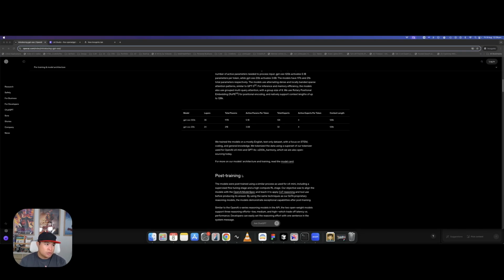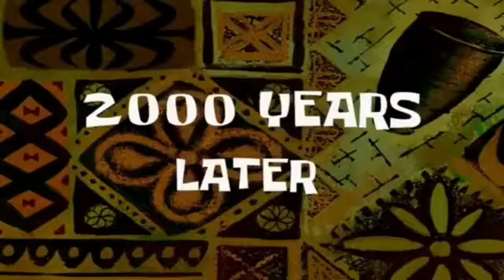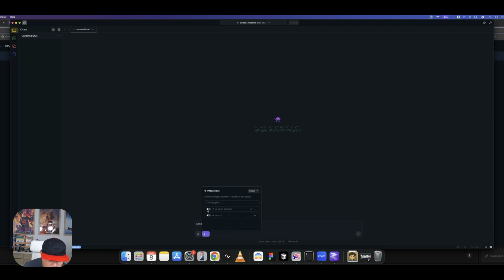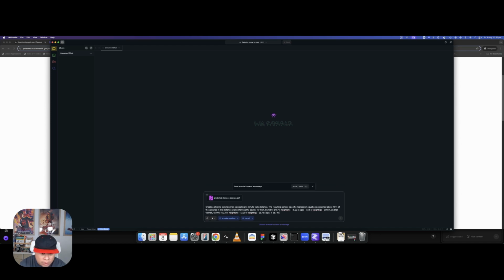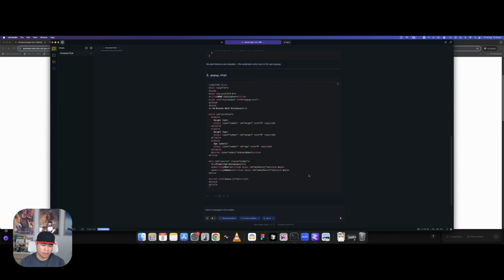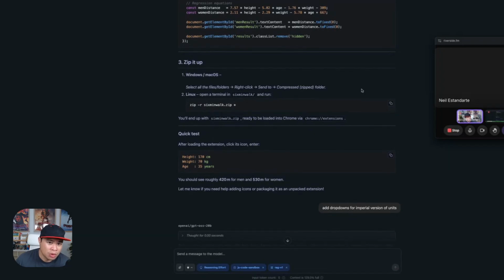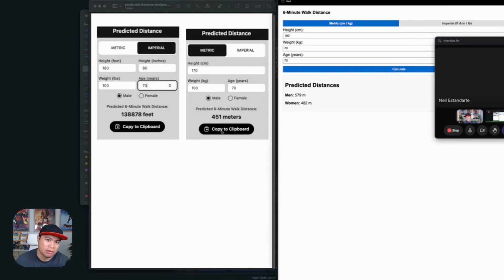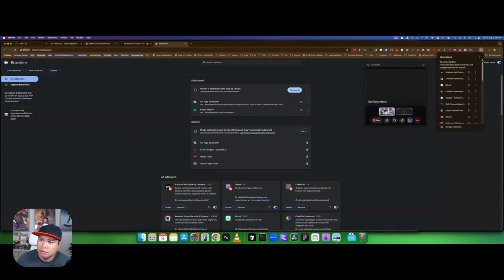Can OSS AI Keep Up with GPT-5? Chrome Extension Showdown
Can GPT-5 beat an Open-Source AI model in building a Chrome extension? 🤖💻
In this video, I vibe code the exact same Chrome extension — once with GPT-5 and once with a free OSS model — to see who comes out on top.

We’ll compare:
✅ Speed – Which AI codes faster?
✅ Accuracy – Which one makes fewer mistakes?
✅ Usability – Which version feels smoother to use?

Whether you’re an AI enthusiast, a coder, or just curious about the GPT vs OSS debate, this showdown will give you a clear picture of what each can really do.

💬 Which one would YOU choose? Drop your answer in the comments!